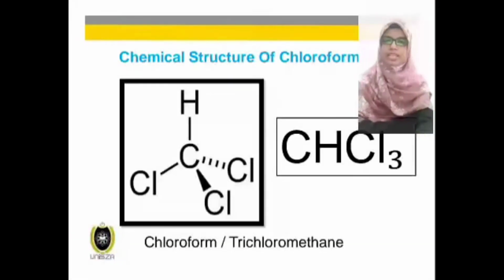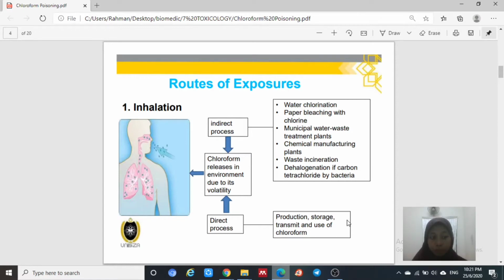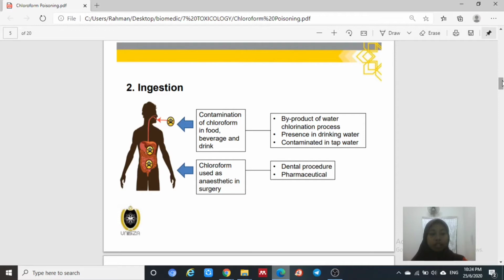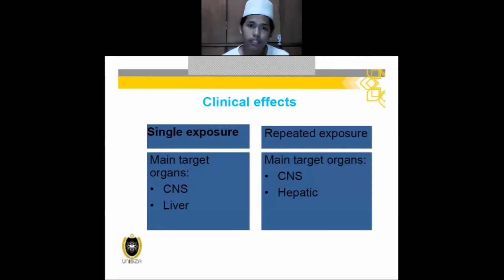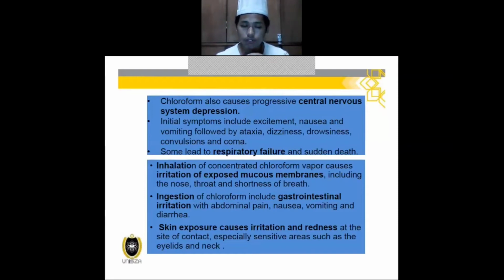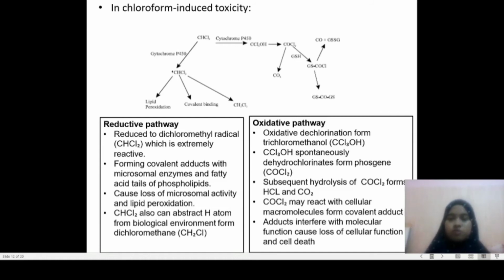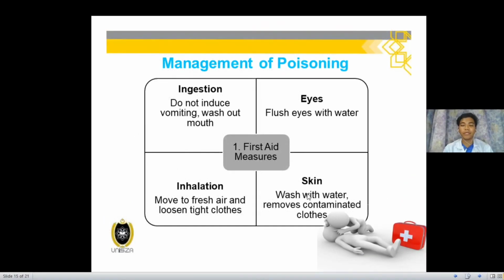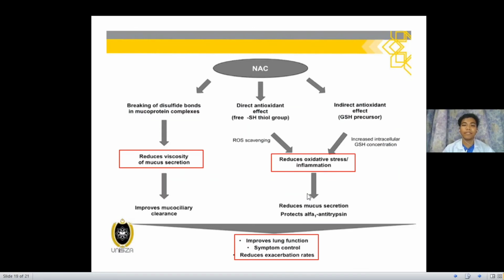Chloroform Poisoning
Presentation of choloroform poisoning by Students of Biomedical Science